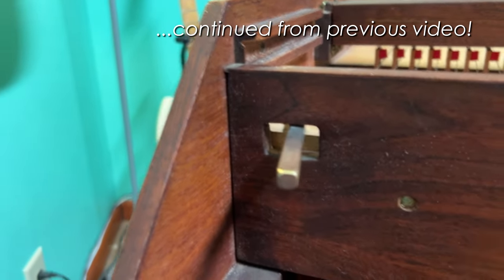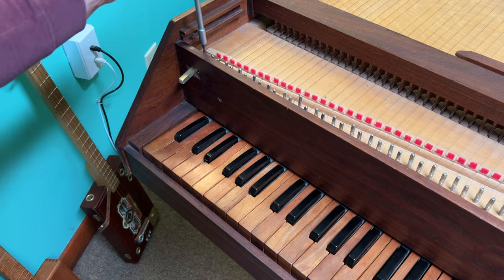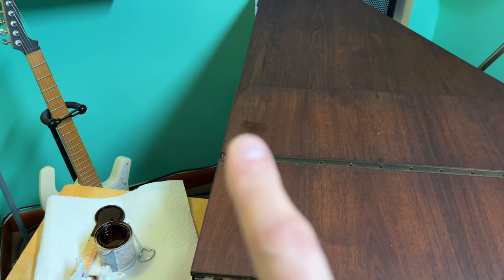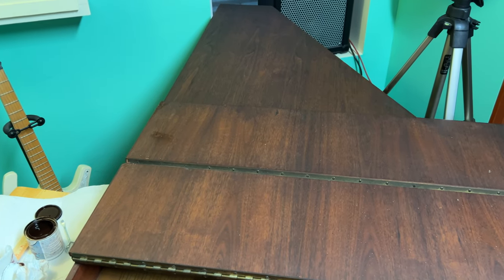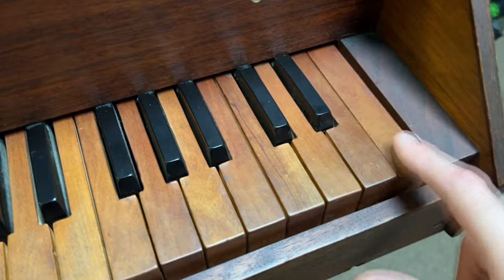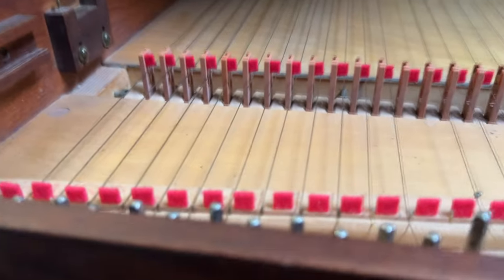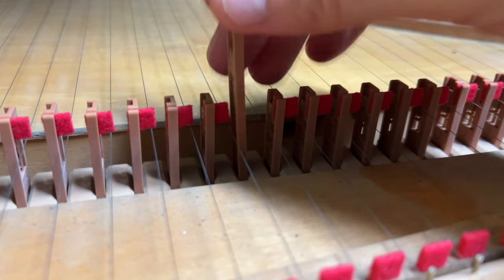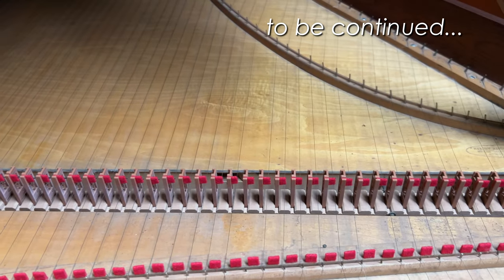Rejuvenating the New Harpsichord! [Pt.3] (Zuckermann Z-box)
00:00 Buff/Lute Stop Lever
05:25 Reassembly!
08:12 Staining the Gouge
10:50 Voicing Quills/Plectra

I am a former professional pianist, educator, collaborator, composer, and recent wannabe harpsichordist forced into early retirement due to a genetic heart condition which has finally caught up to me!

Now I spend my time researching and recording modern classical piano music that hasn't yet been recorded, and I also enjoy making the best out of "easier" pieces from the canon. I will present showy pieces as my health allows, but my current health and endurance typically limits me to early-advanced literature.

I record for YouTube simply as an excuse to keep learning music until it's polished and presentable, and if people want to listen and watch, then that is icing on the cake! Outside of YouTube, I teach intermediate/advanced adult hobbyists at the piano.

1998 PETROF Model IV Chippendale
1969 Zuckermann 5-foot Straight Side Z-box Harpsichord
Recorded with the Zoom H2n Handy Recorder in 2ch surround